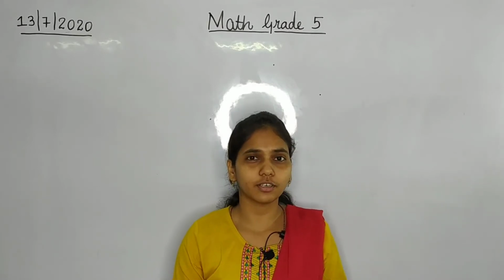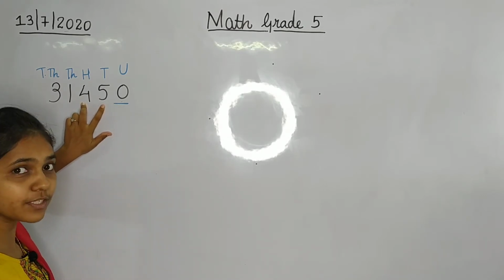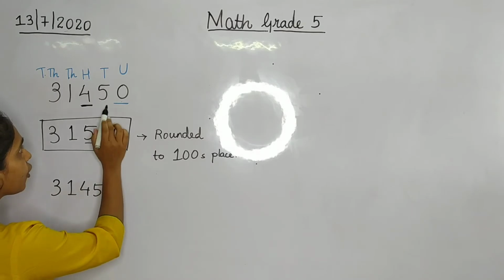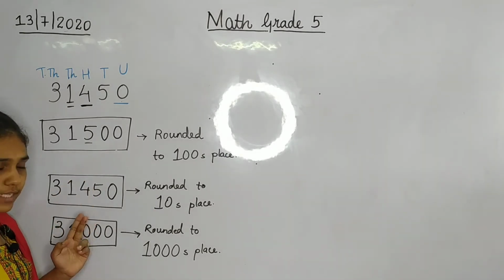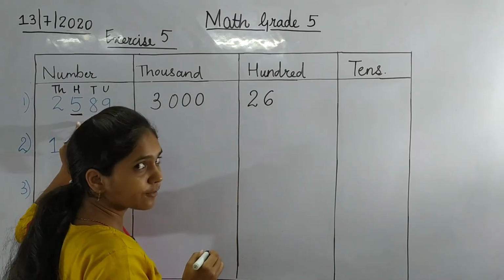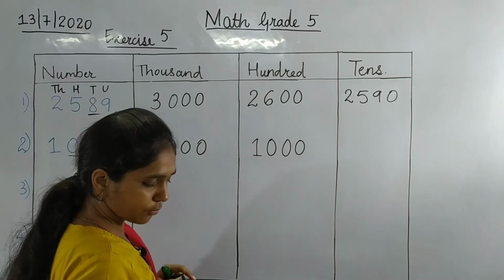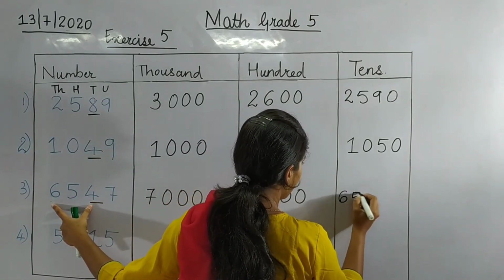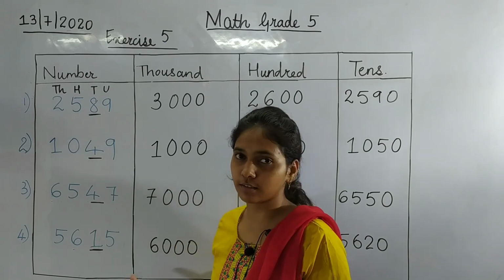Grade 5- Maths 13/7/2020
Rounding off numbers to the nearest tens, hundreds and thousands.